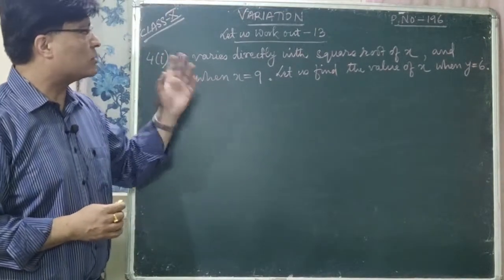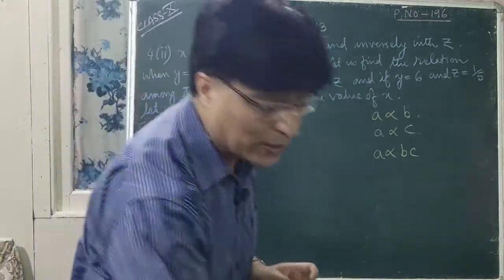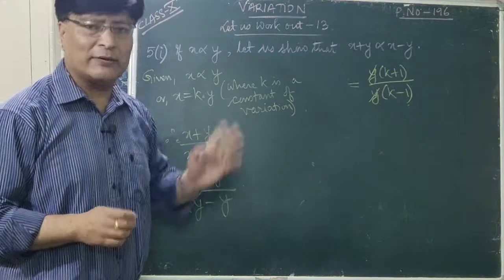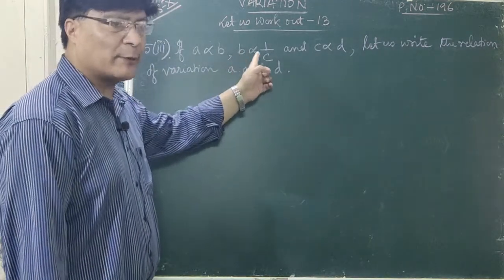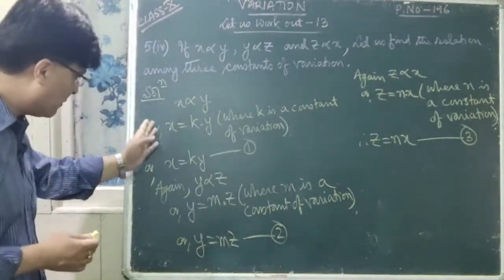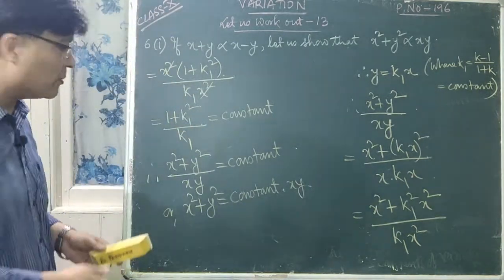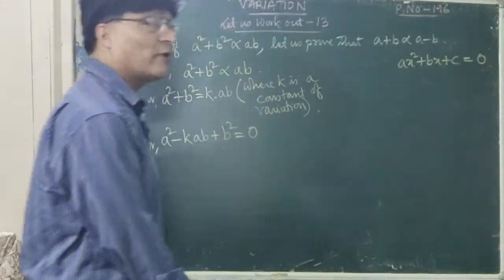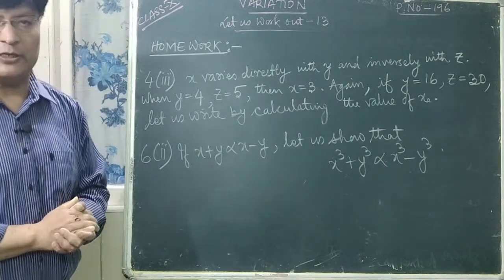Class X Maths, Part-2, Topic - "VARIATION", by Sailendra Pradhan PRHS Kurseong.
Problems on variation.